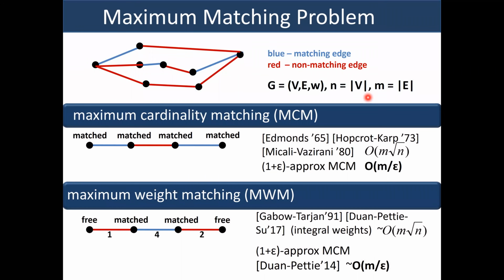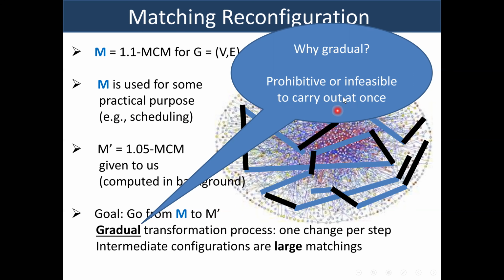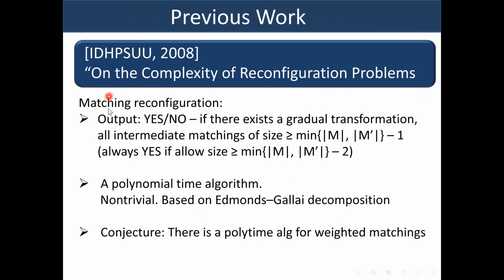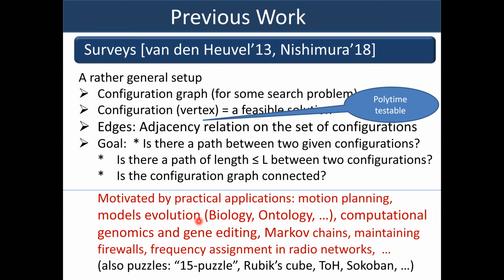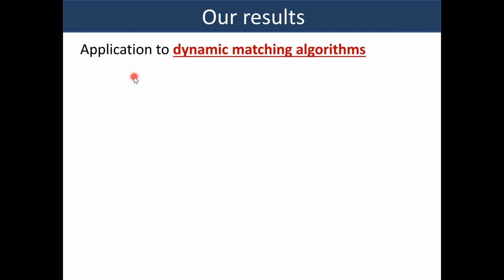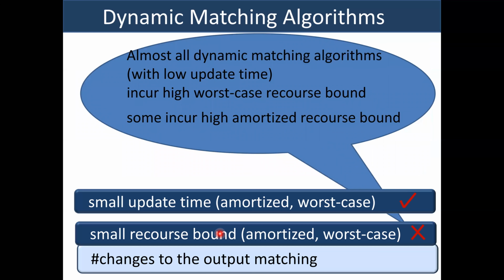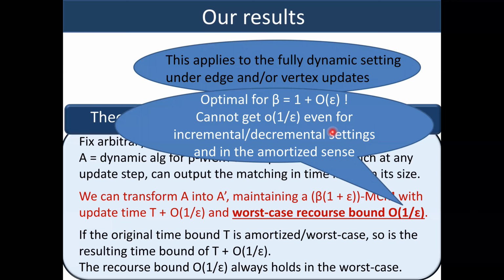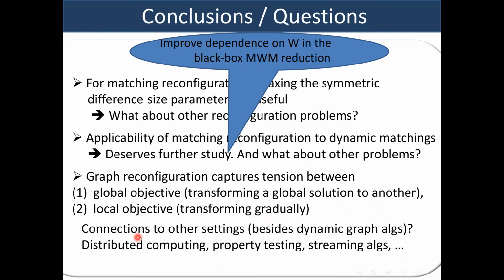A Generalized Matching Reconfiguration Problem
12th Innovations in Theoretical Computer Science Conference (ITCS 2021)

Noam Solomon (Tel Aviv University and Immunai)
Shay Solomon (Tel Aviv University)